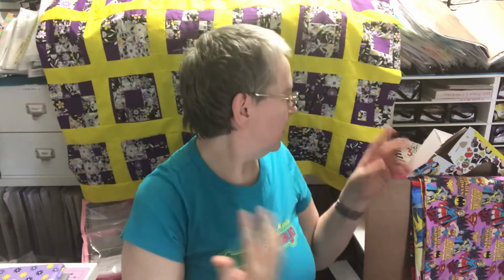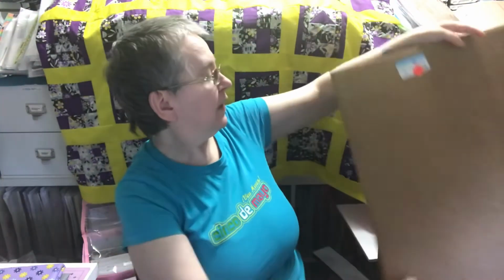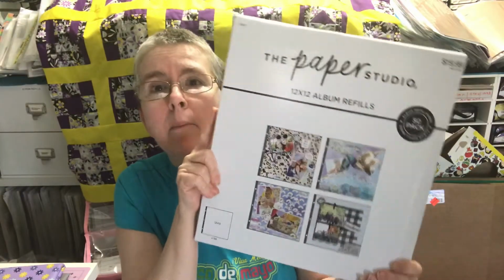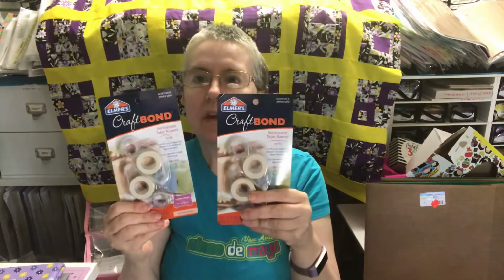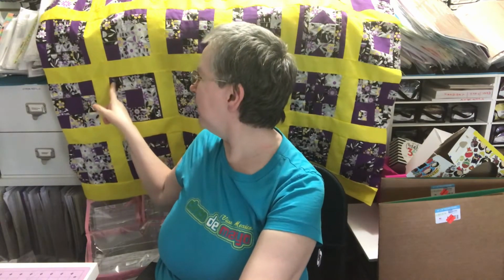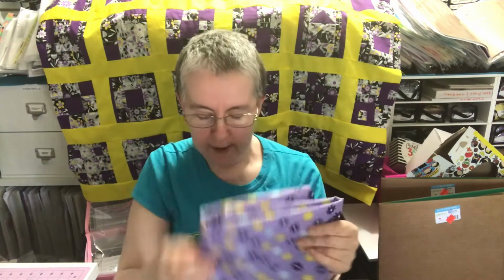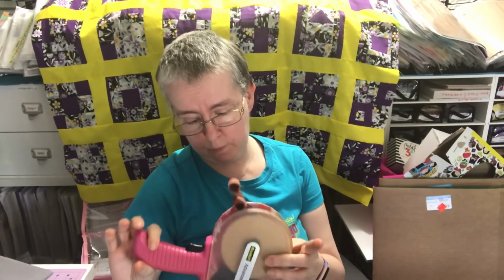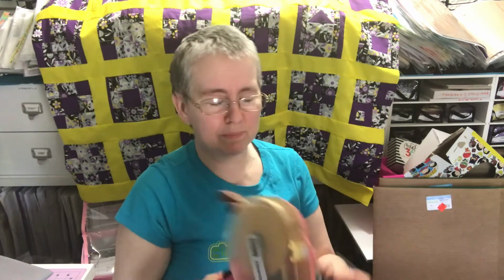Project shares an craft haul